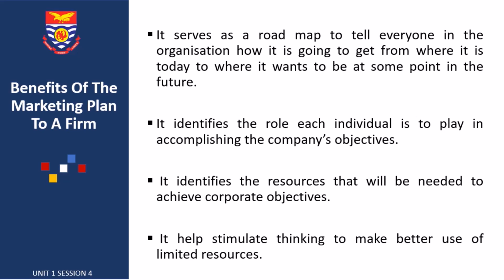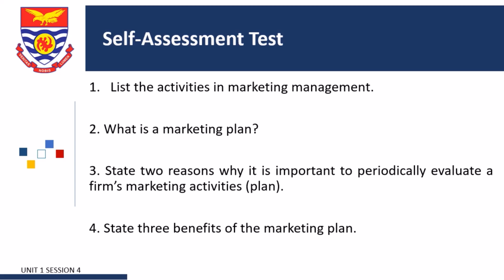Principles of Marketing Unit 1 Session 5